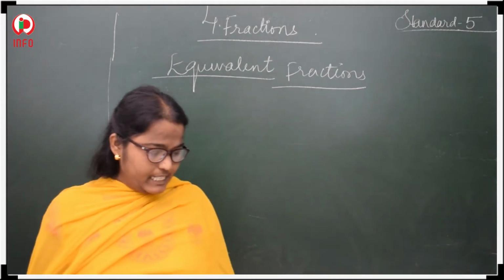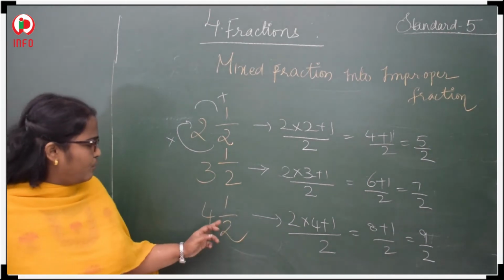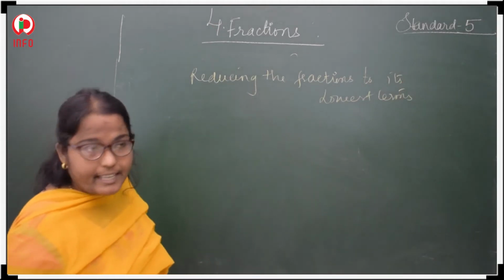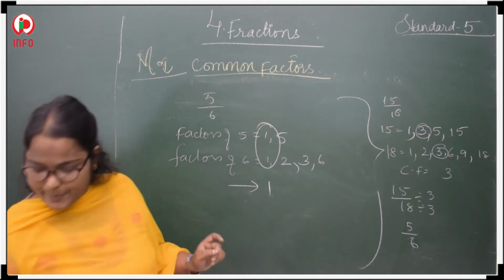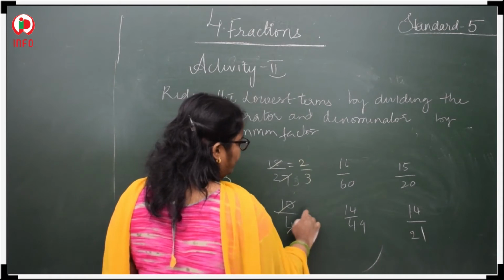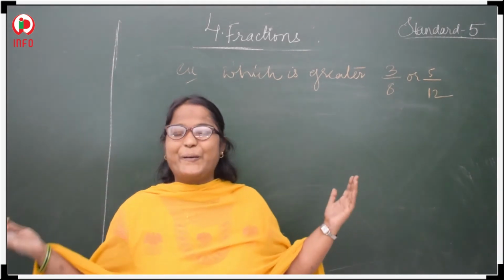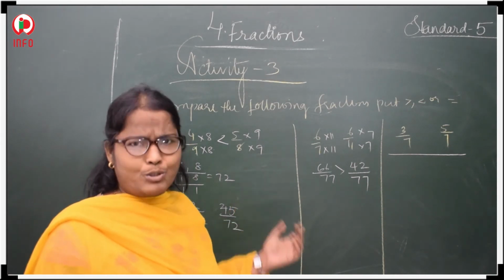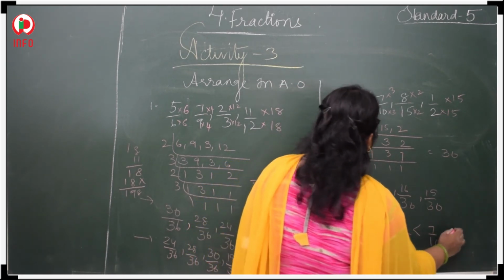4 fractions SL C 5 part 1